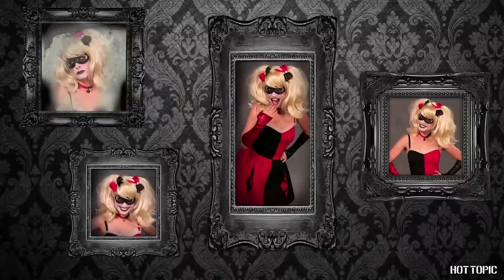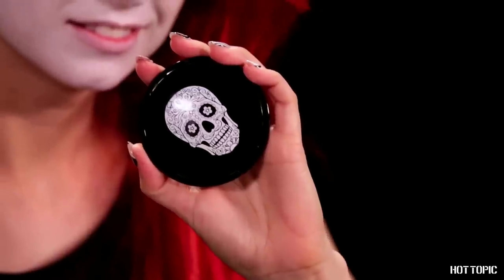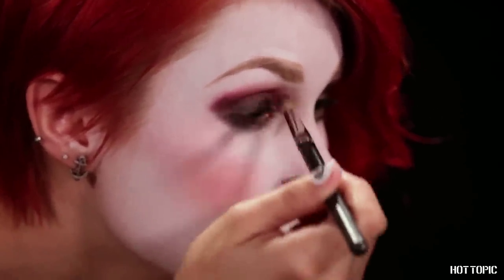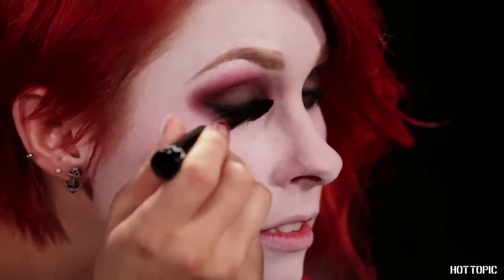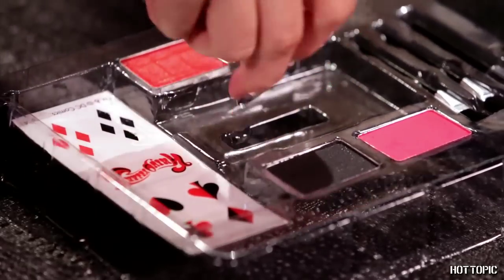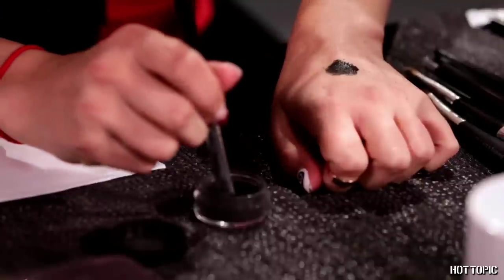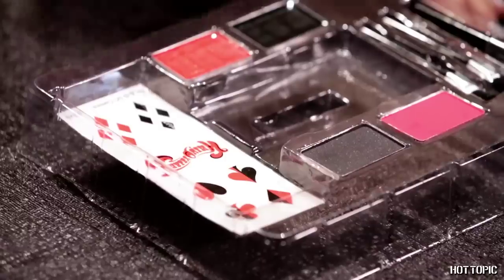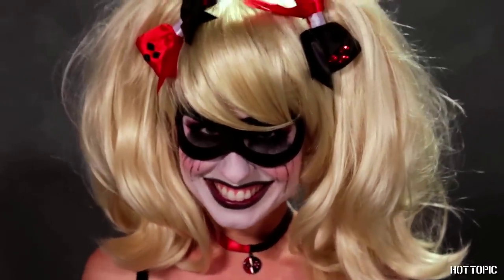HOW TO: Harley Quinn Makeup with Traci Hines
Traci Hines shows us how to look like the adorably mad Harley Quinn this Halloween - using the Harley Quinn Cosmetic Kit (sold out online, available in stores), and key makeup pieces available only at Hot Topic.